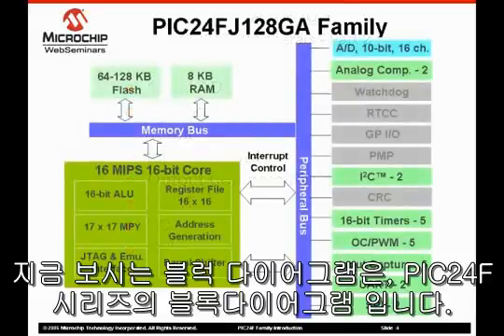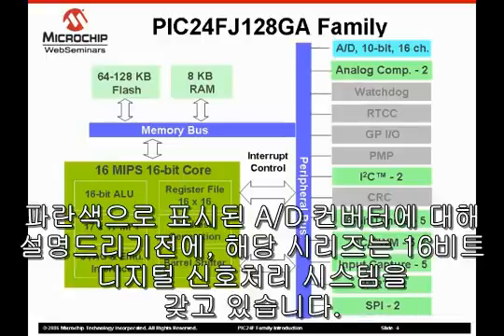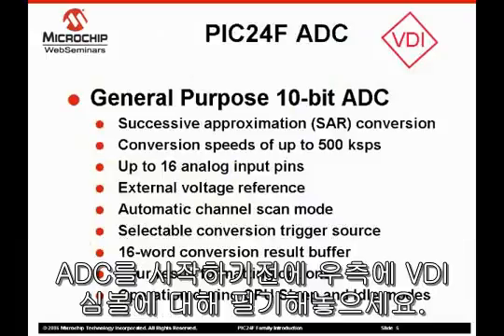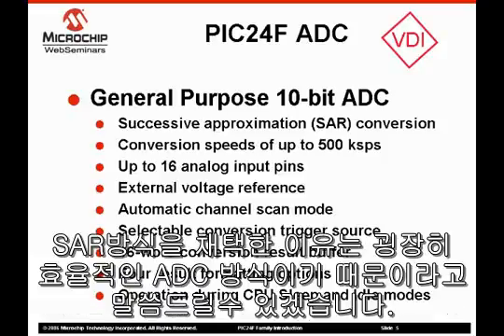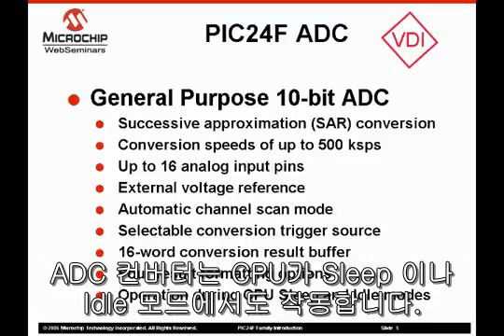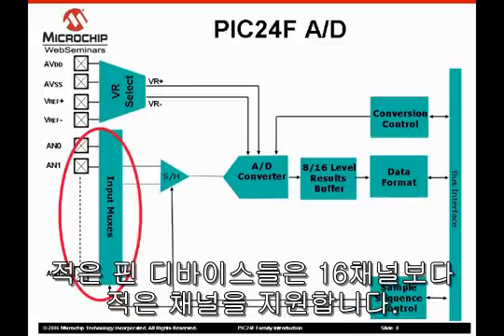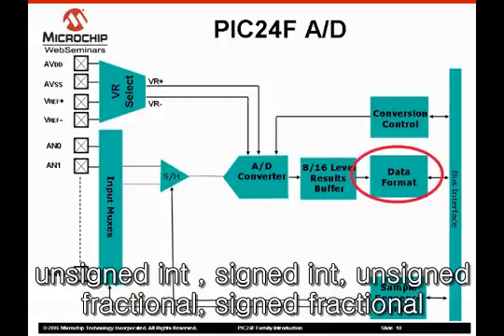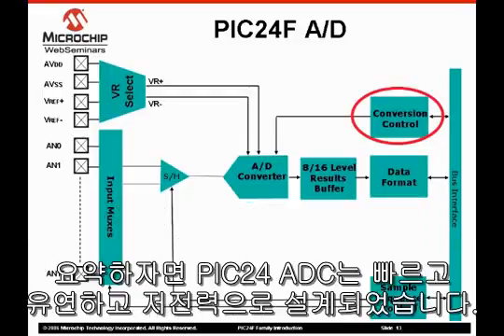(Korean) PIC24 주변장치 - 아날로그 디지털 컨버터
PIC24 주변장치 중 하나인 아날로그 디지털 컨버터에 관하여 설명합니다.